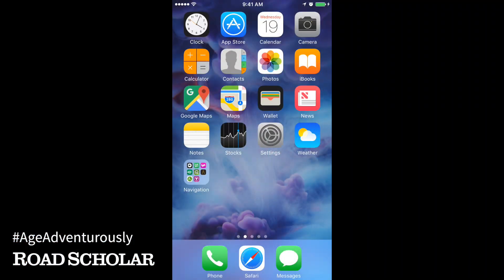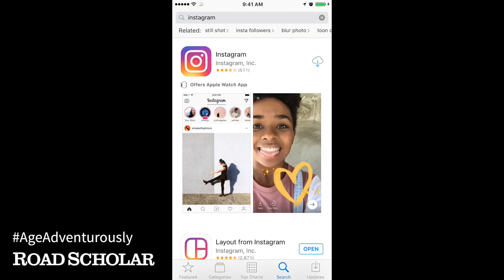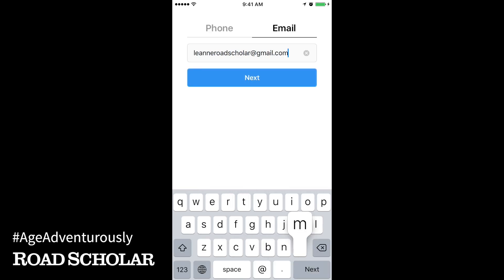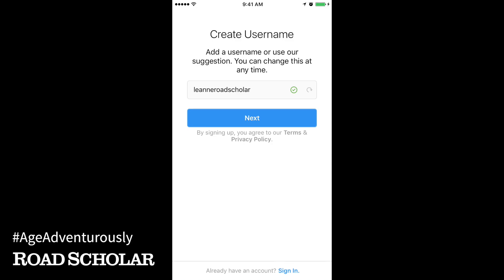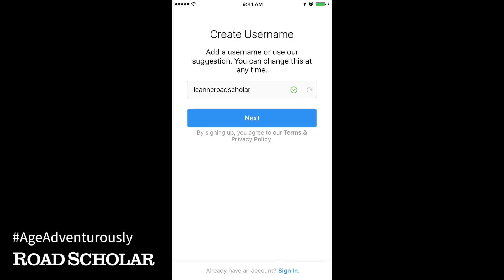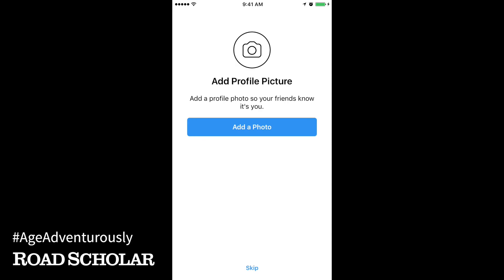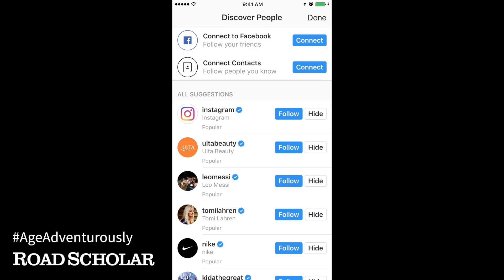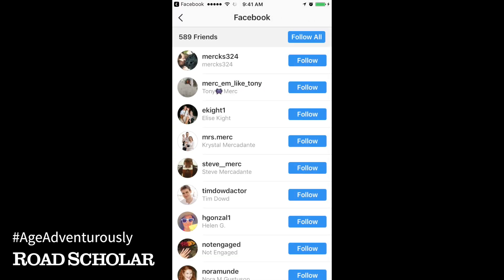How to Use Instagram, Part 1: How to Set Up Your Instagram Account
Navigating the world of technology can be overwhelming. Trends are constantly changing, and it seems like there’s a new tool or “app” becoming popular every other minute. We’re here to help slow things down a little bit by offering educational resources that are tailored for baby boomers and beyond. We’ve chosen some of the popular technological tools that we think our participants and fans would benefit from and enjoy the most, and Instagram is #1 on the list.

Technology can be overwhelming. What is snapchat? Should I be on Instagram? How does a hashtag work? We’re here to help slow things down a little bit by offering educational resources that are tailored for baby boomers and beyond. First, check out our video tutorial that shows you how to set up your own Instagram page! And check out for more resources and tutorials!